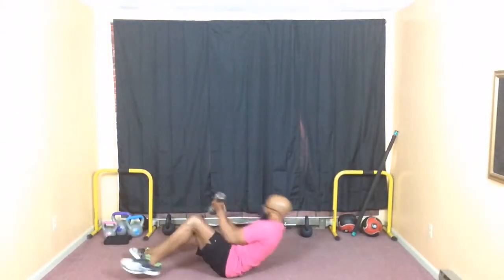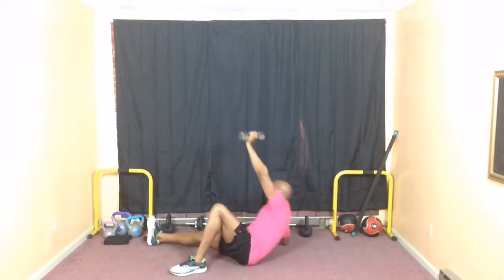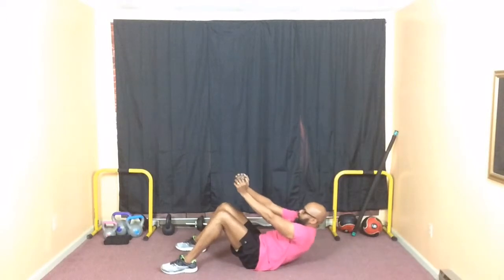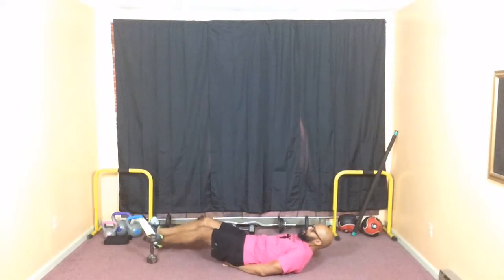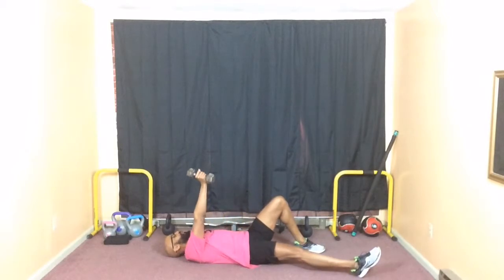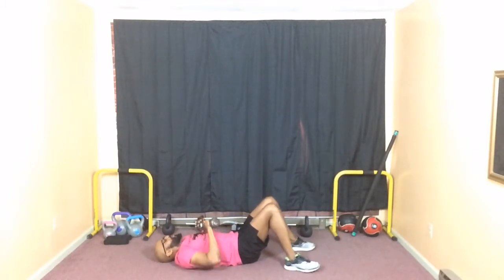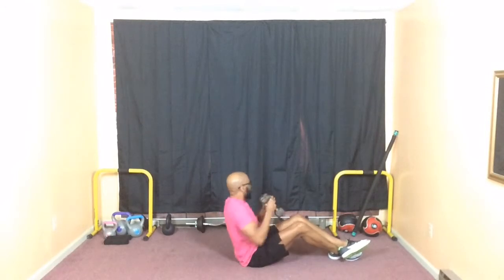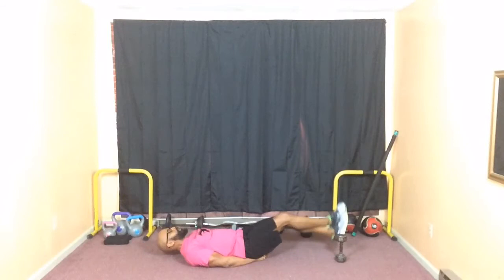Victory tabata pt 3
VICTORY TABATA SERIES